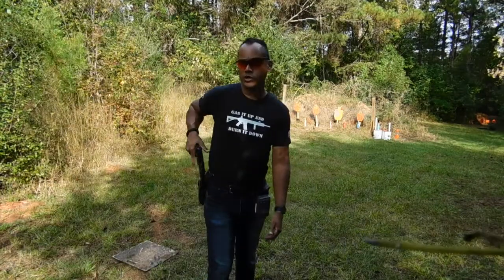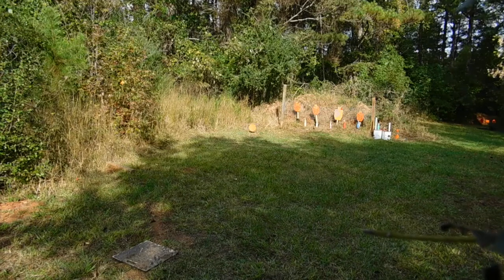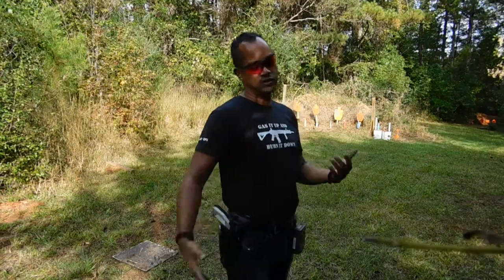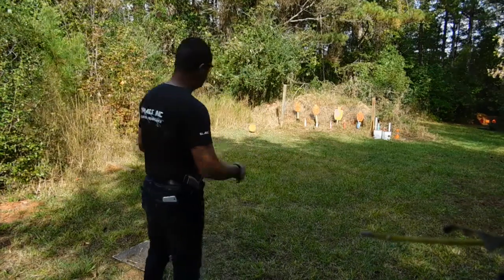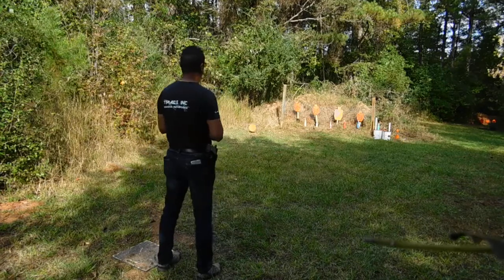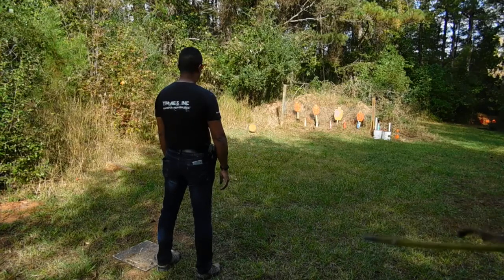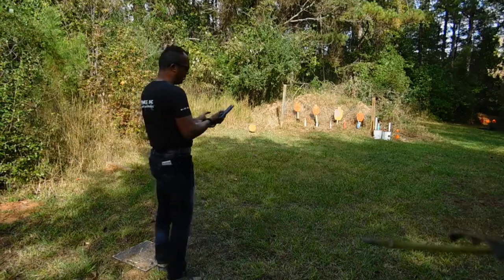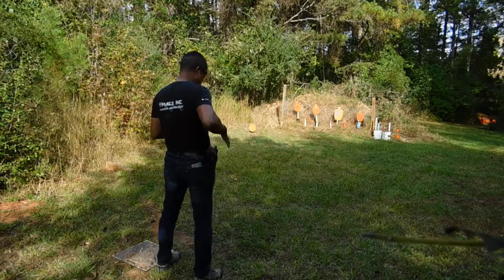Cajunized CZ SO 01 Tactical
CZ SP 01 Tactical with Cajun Gun Works production legal kit. 7 lb rolling break double-action, 2 lb 3 oz single action. It's light. Catches me off guard from time-to-time. Might need to nickname this on "DQ"